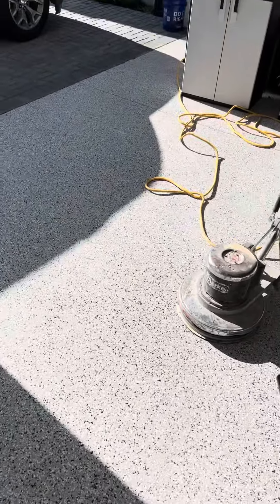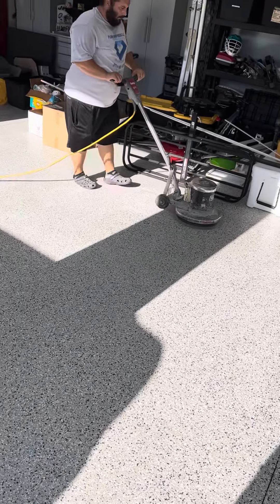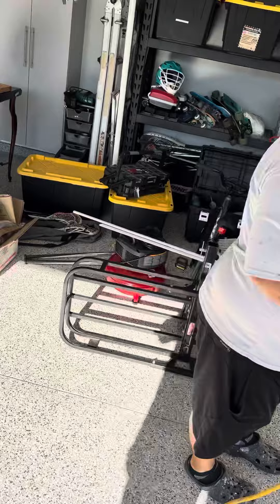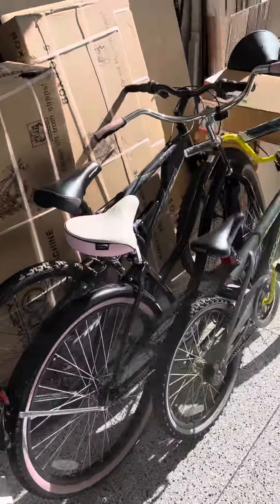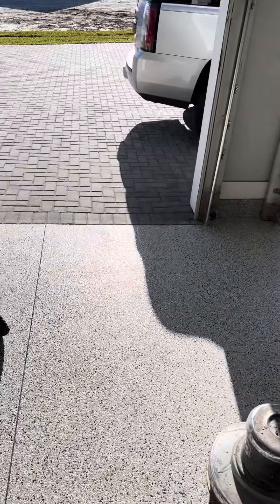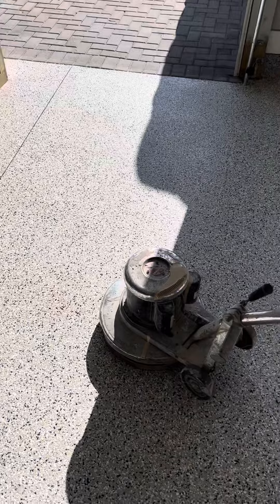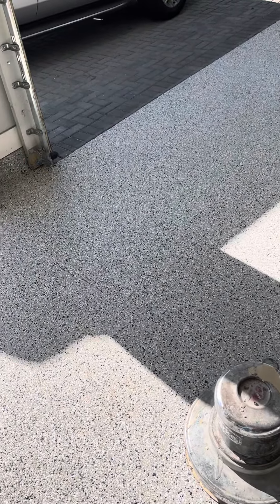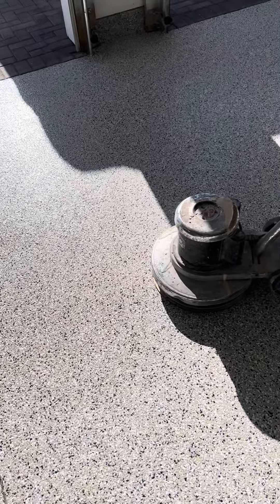Floor grip medic putting our durable floor to the test! polyaspartic jacksonvillefl pooldeck #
Guys here’s a test we’re doing on this for we lied a few months ago I want you to see how durable our coding is, we are using a 16 grit sanding pad on the swing machine that weighs approximately 85 to 90 pounds and as you can see from the video it’s doing absolutely nothing to the topcoat or coating it self.